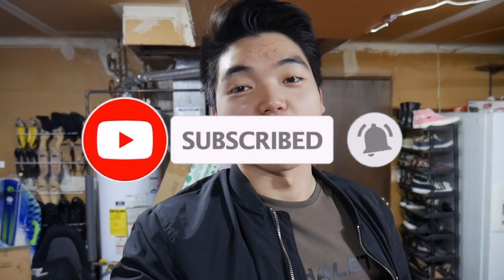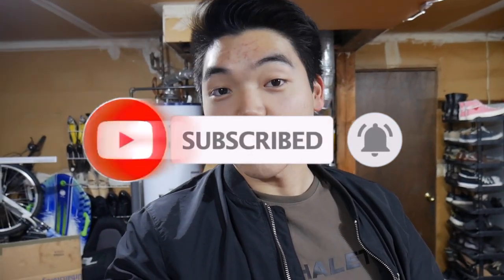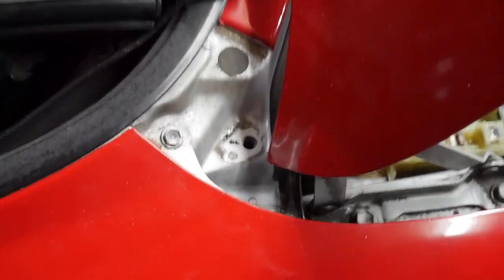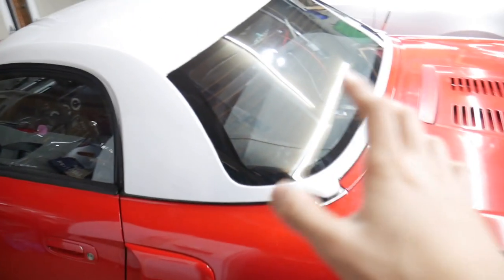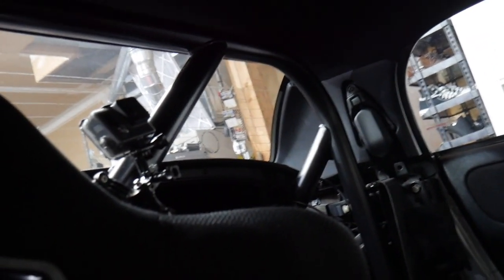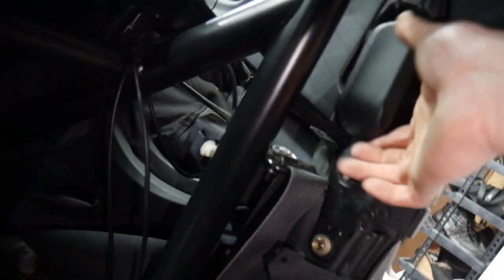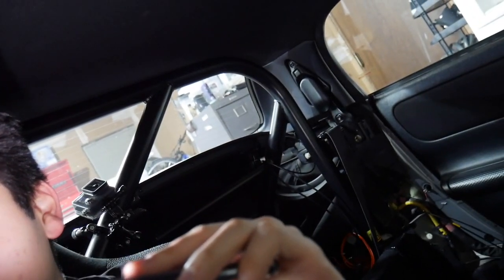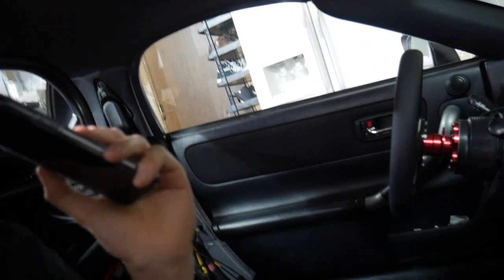Honda K-Swapped Toyota MR2 Spyder gets a genuine OEM Hardtop + Fitting Kit! | Best Mod Ever!